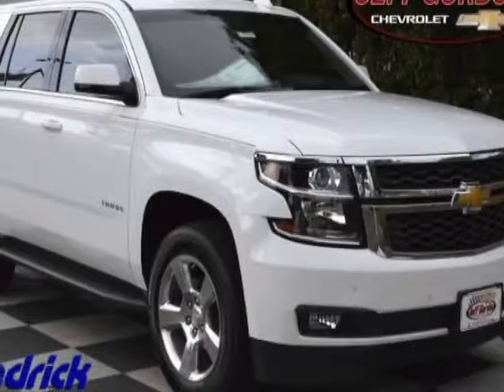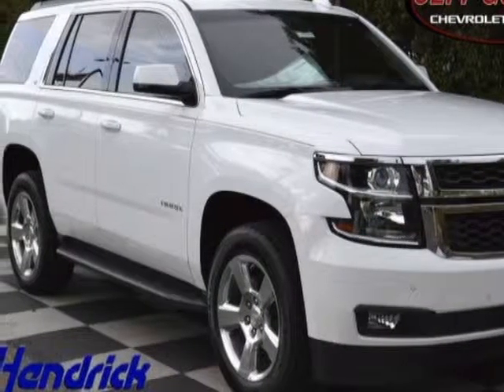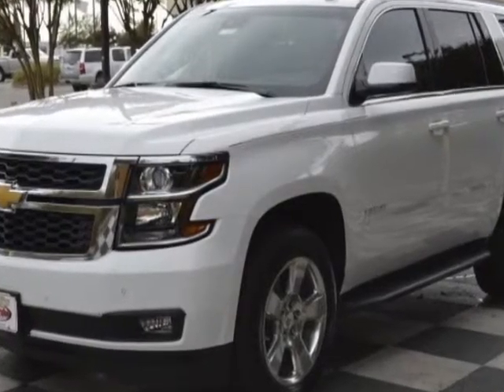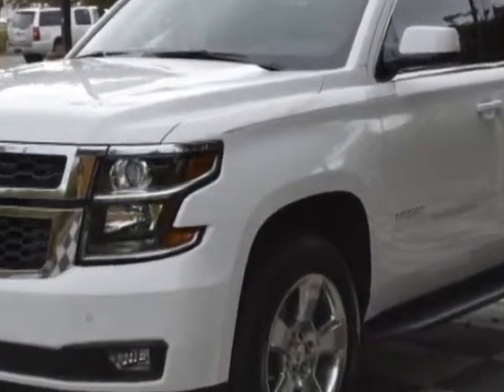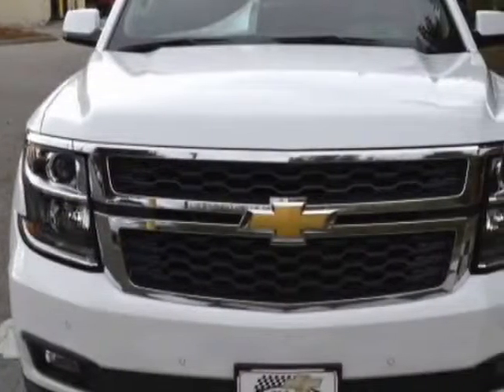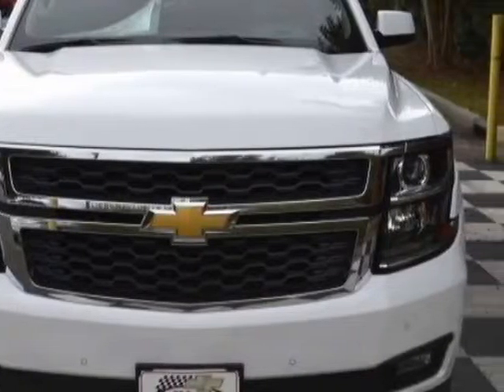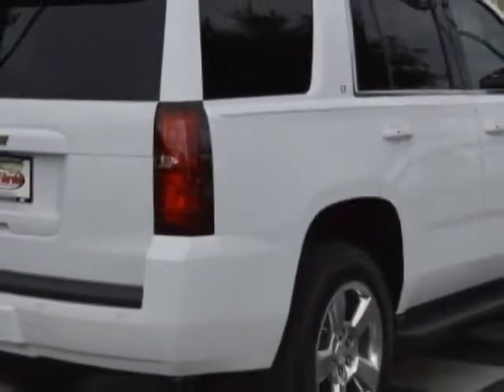2016 Chevrolet Tahoe 2WD 4dr LT SUV - Wilmington, NC